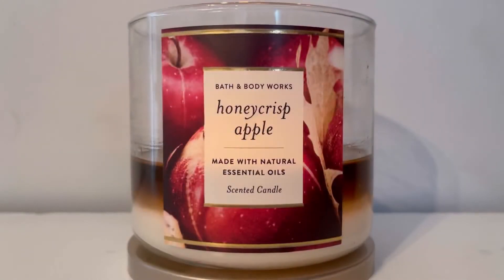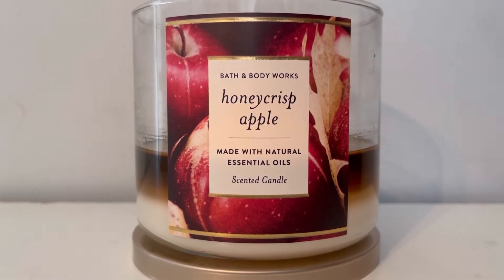Bath & Body Works’ Honeycrisp Apple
Performance Scale
Poor: 0-3 I can’t smell it; extremely faint.
Good:4-6 I can smell it; doesn’t fill the room.
Very Good: 7-9 I can smell it; it fills the room.
Excellent: 10-12 It’s strong; it leaves the room.
Powerhouse: Off the chart; fills the entire house.